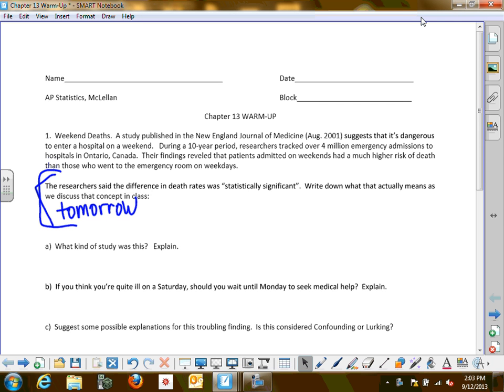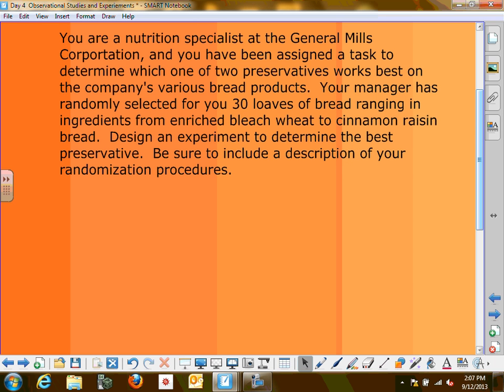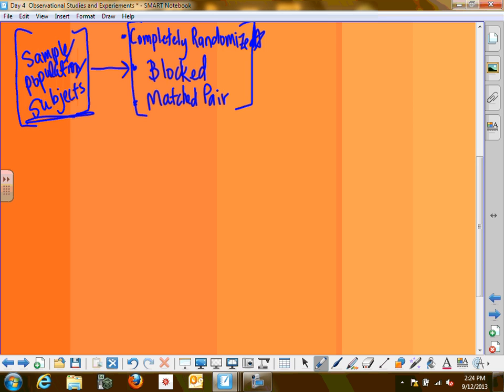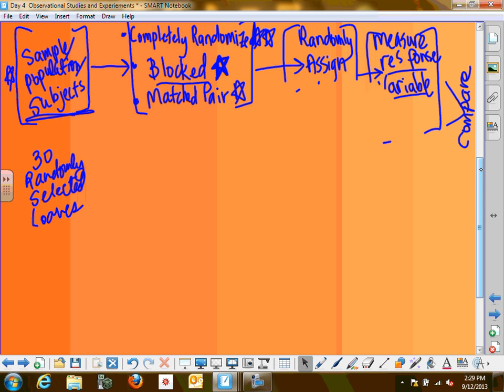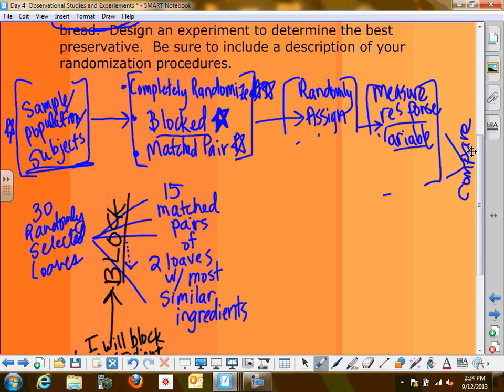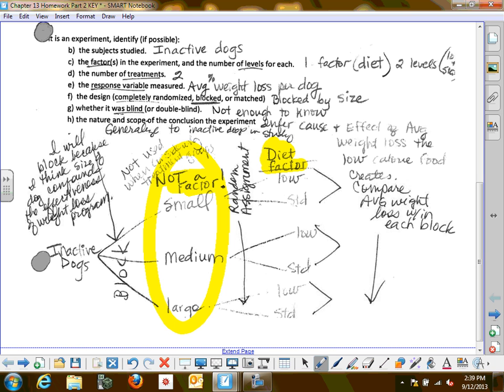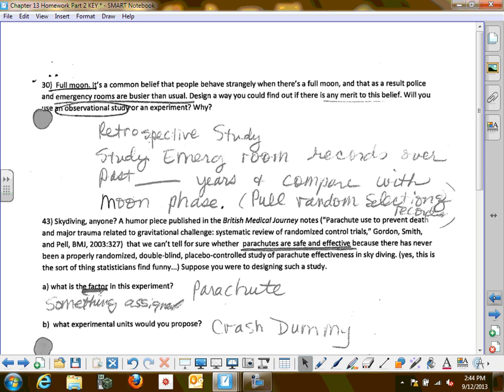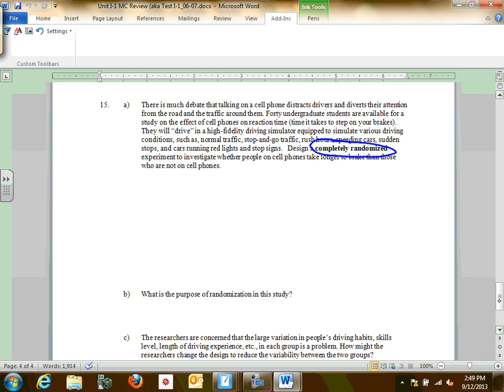Chapter 13 Part 7